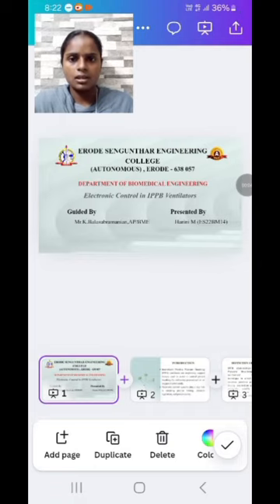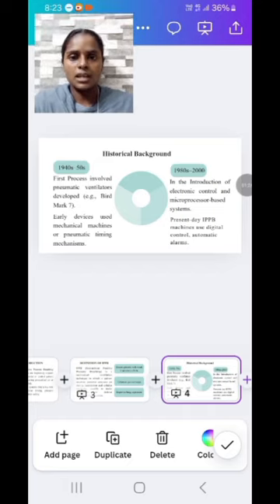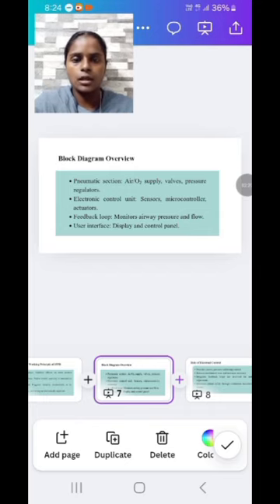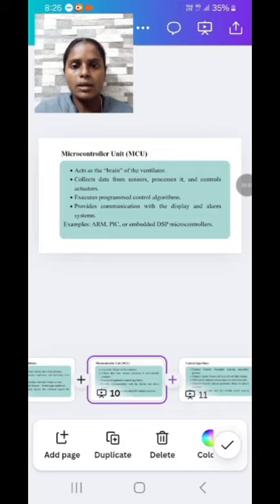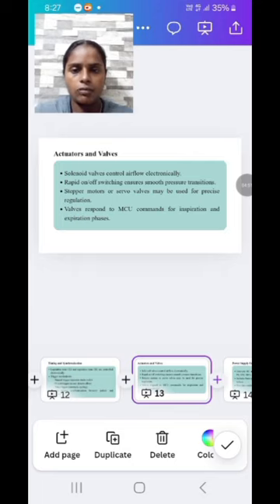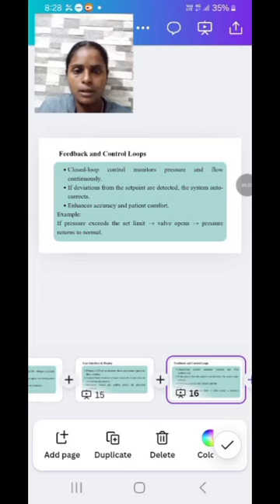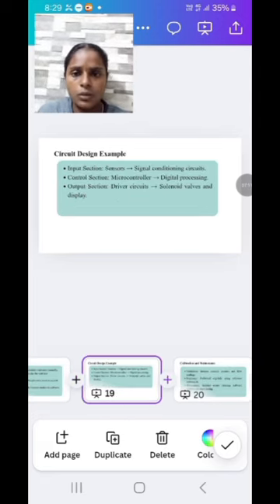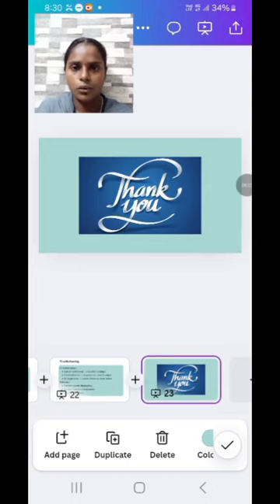Electronic Control in IBBP Ventilators